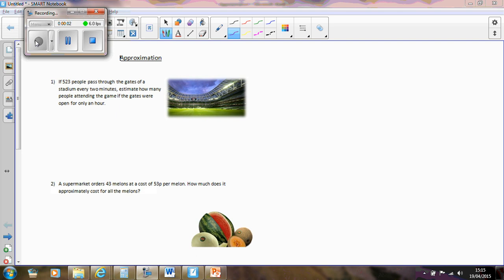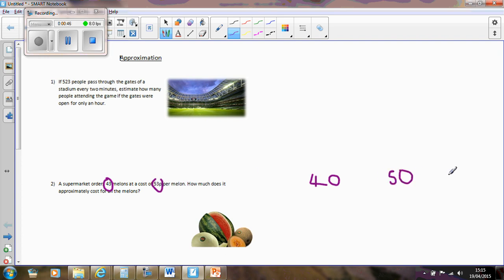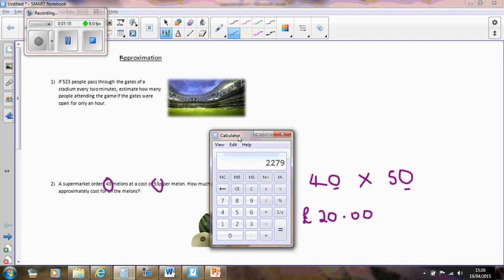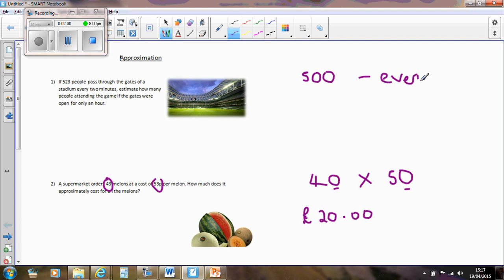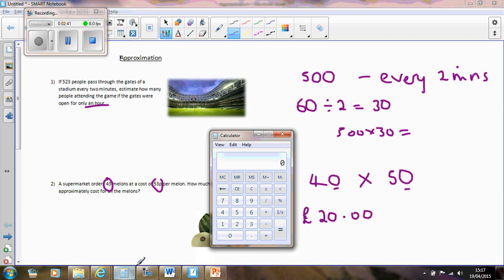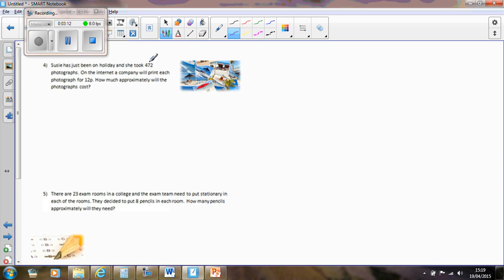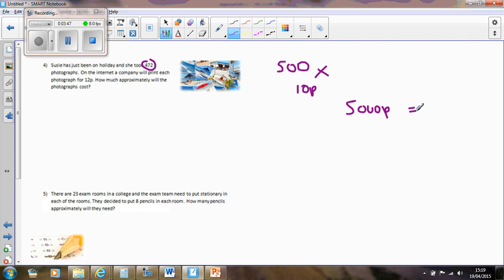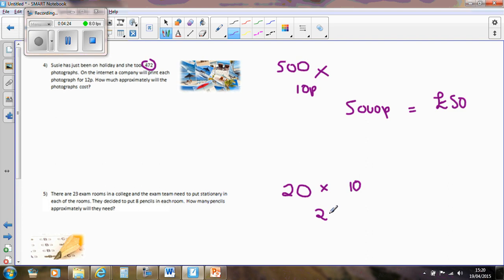AQA FSMQ Money Management Approximation explanation